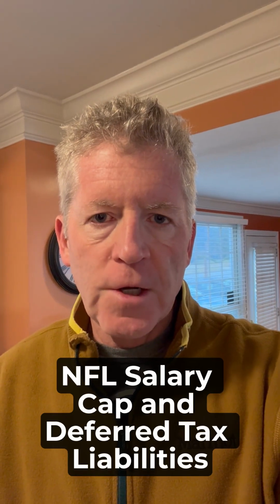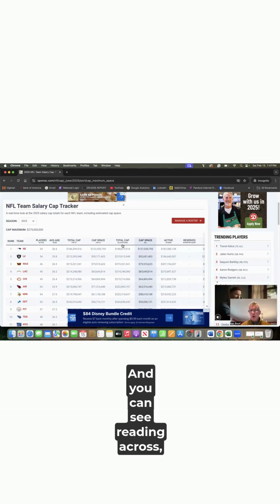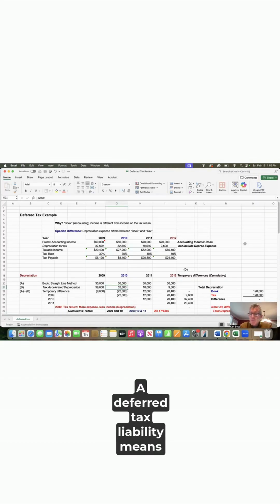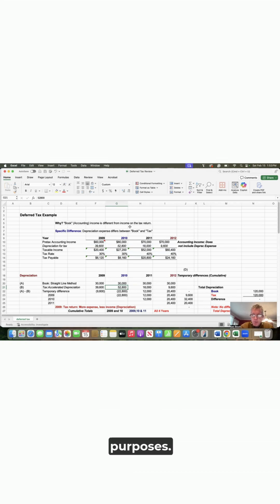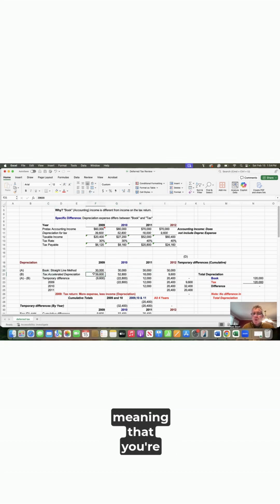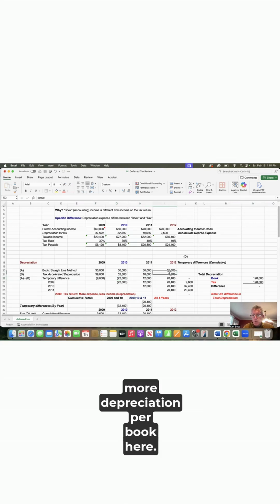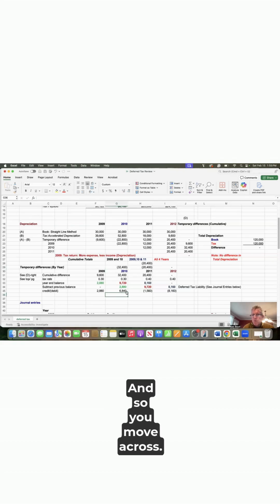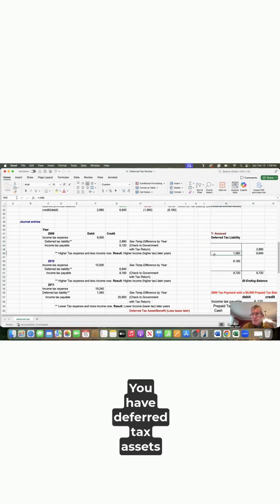NFL Salary Cap and Deferred Tax Liabilities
This is uses the NFL salary cap to explain deferred tax liabilities and deferred tax assets.

My 5th book: “34 Stories That Explain Personal Finance”, is available here.